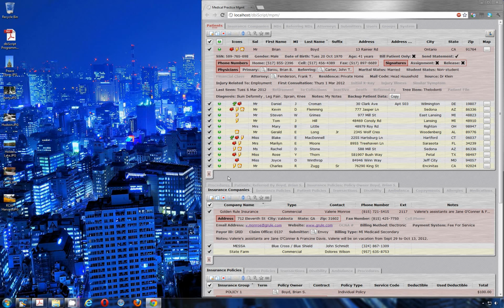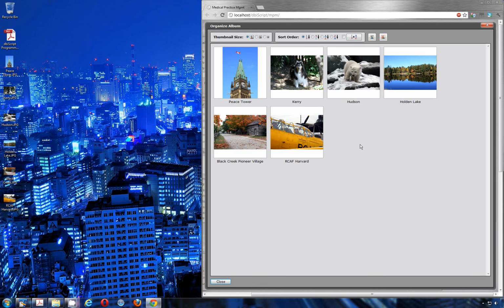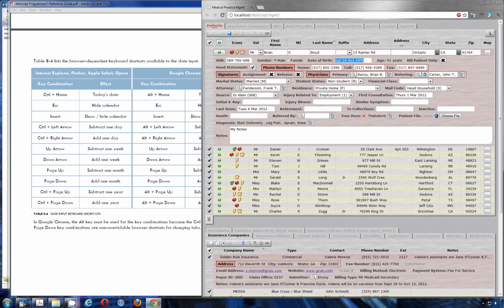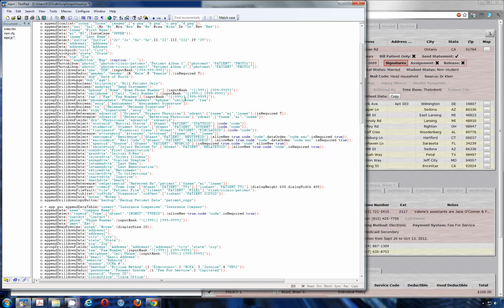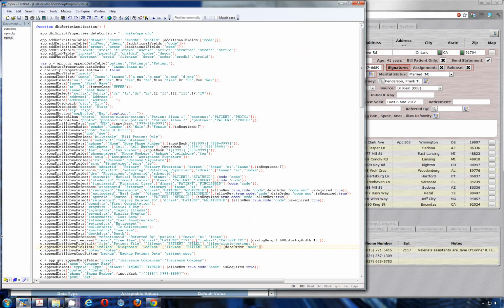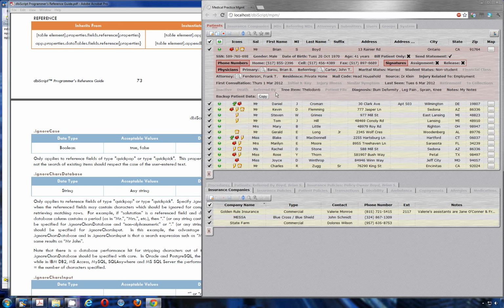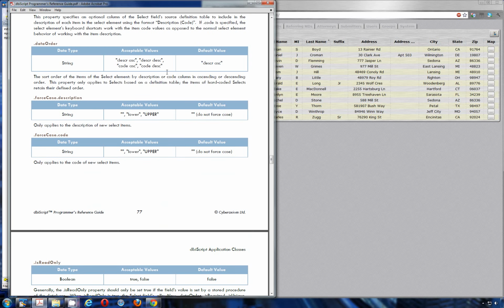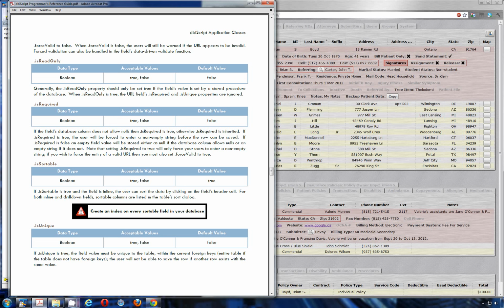dbiScript™ Medical Practice Management Tutorial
Learn More About dbiScript™